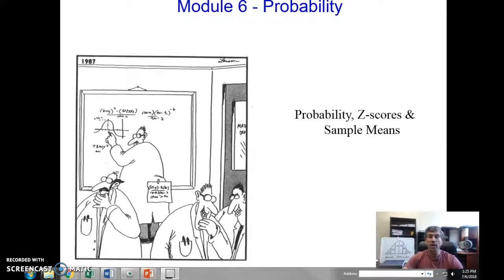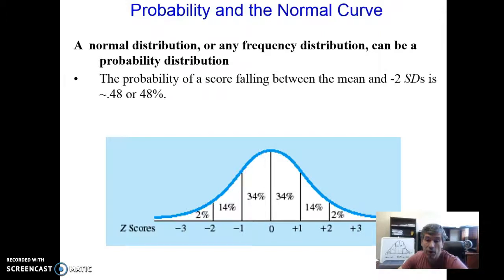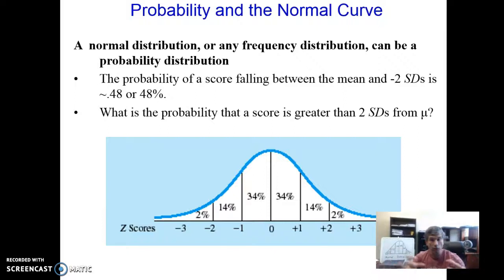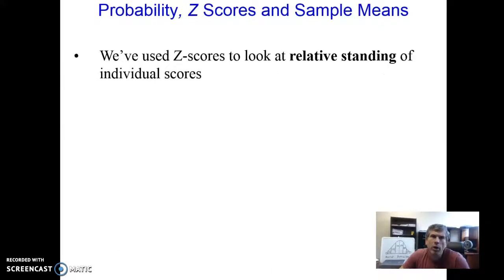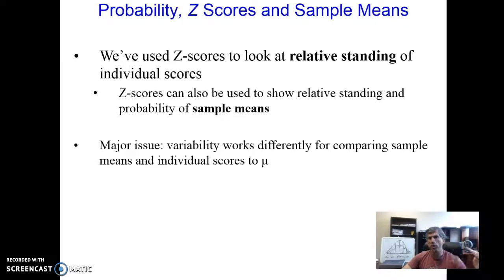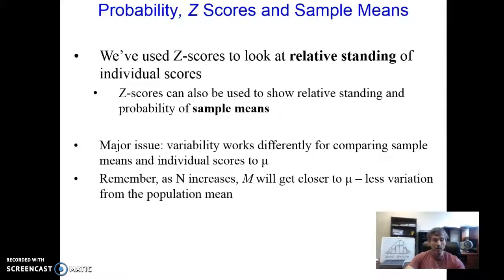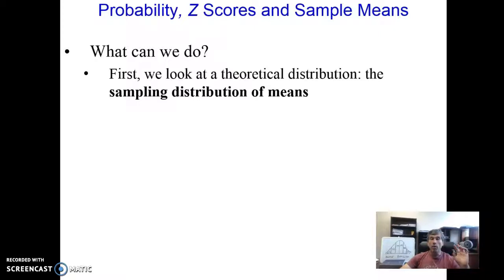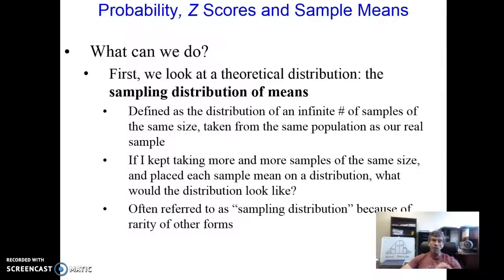Module 6 - Probability, Z-scores & Sample Means